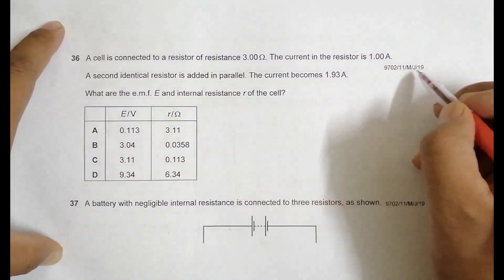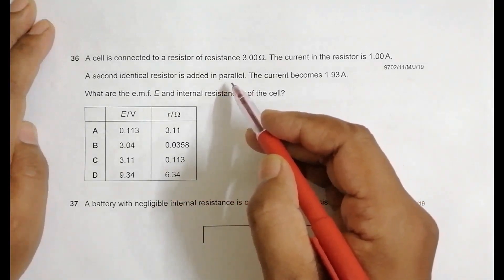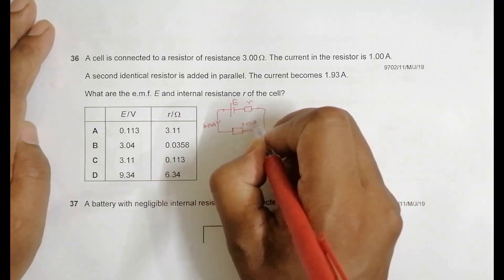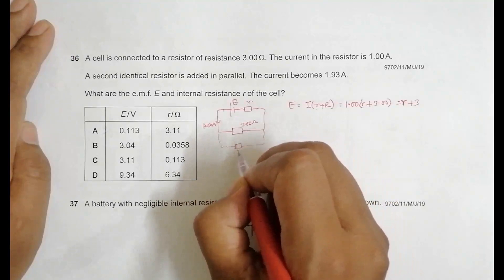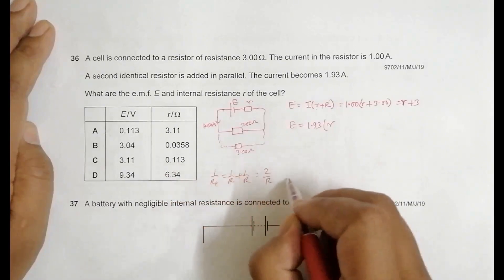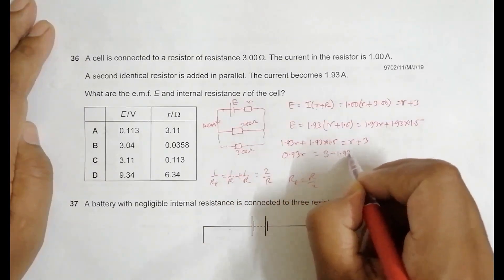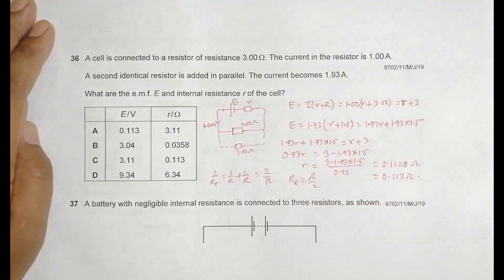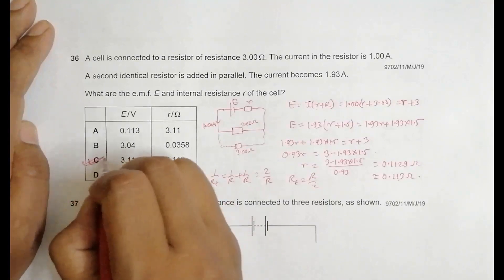2019 CAIE AS & A level May June Physics Paper 11 Q. No. 36 (9702/11/M/J/19) by Sajit C Shakya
2019 CAIE AS & A level May June Physics Paper 11 Q. No. 36 (9702/11/M/J/19) by Sajit Chandra Shakya from Nepal

A cell is connected to a resistor of resistance 3.00 Ω. The current in the resistor is 1.00 A.

A second identical resistor is added in parallel. The current becomes 1.93 A.

What are the e.m.f. E and internal resistance r of the cell?